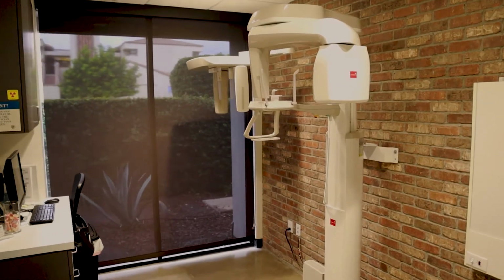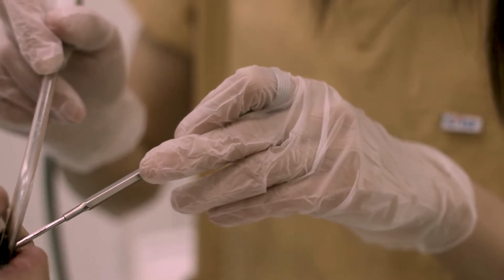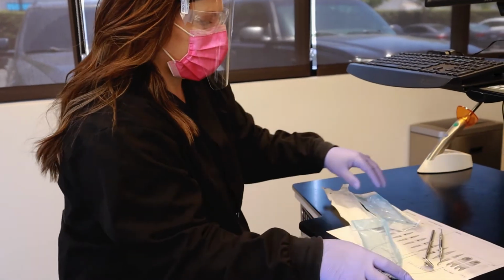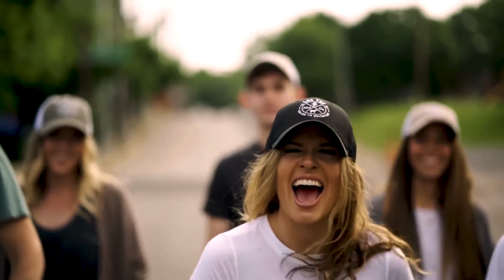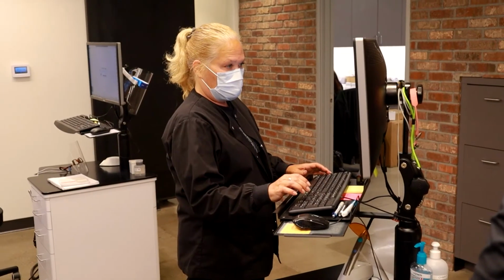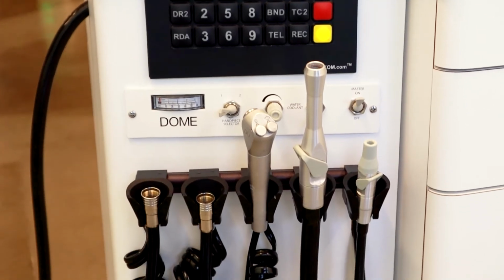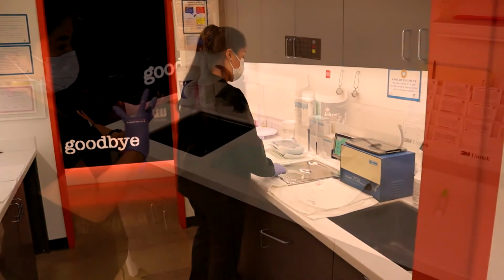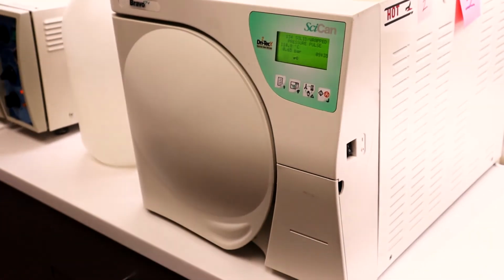Dental Hygienist Career - Cool, Challenging and Rewarding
Melissa Baum outlines her amazing Dental Hygienist career and gives helpful information to anyone who might consider pursuing a career as a Dental Hygienist. She outlines some of Dentistry's challenges and also the great benefits of a career in Dentistry, specifically as a Dental Hygienist. What you need to know to succeed in this career field.